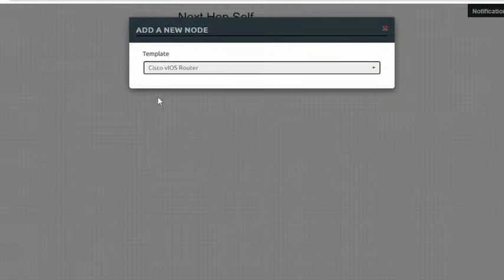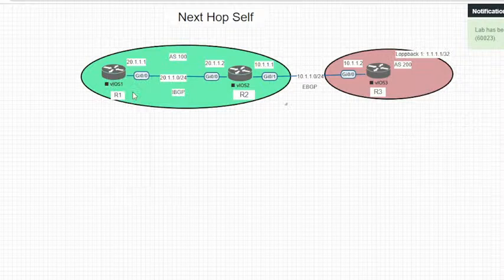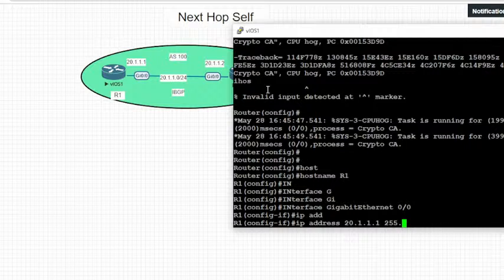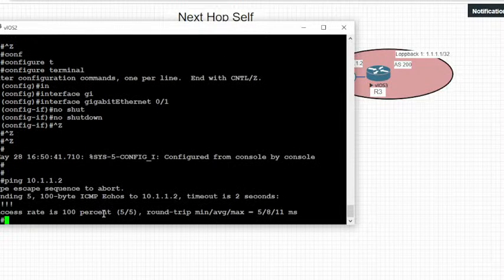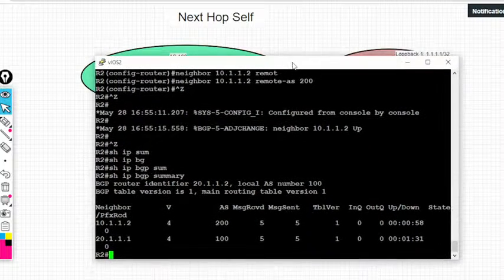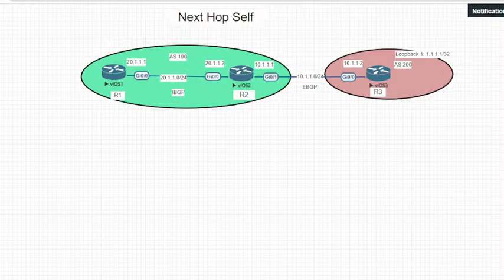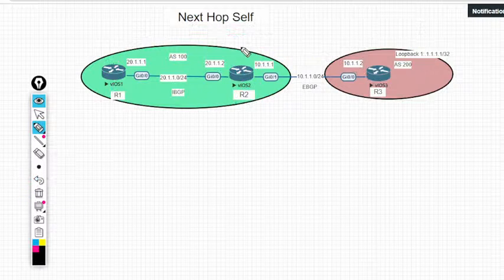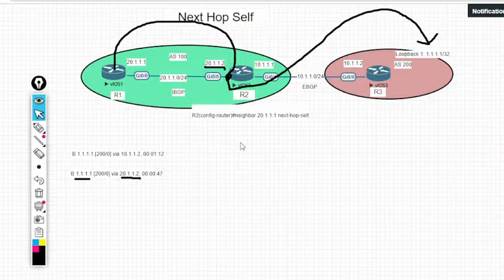How to configure Next Hop Self in BGP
What does BGP next-hop-self do?
The next-hop-self command will allow us to force BGP to use a specified IP address as the next hop rather than letting the protocol choose the nexthop.

This means that, “You can come to me via this door”. In BGP configuration, route advertisement is also done between external peers. During this advertisement, the non directly connected routers to this external peer, the IBGP peers, need to learn how to go to the advertised route.